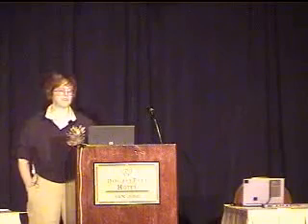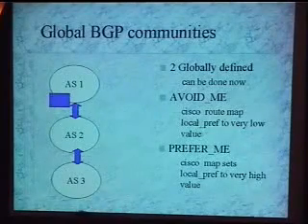A Look at the Global Communities Draft